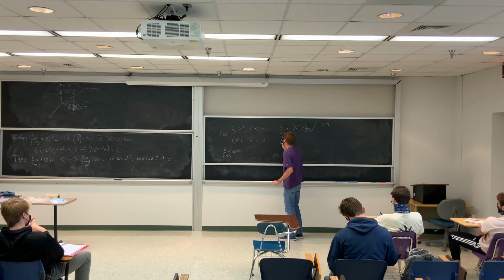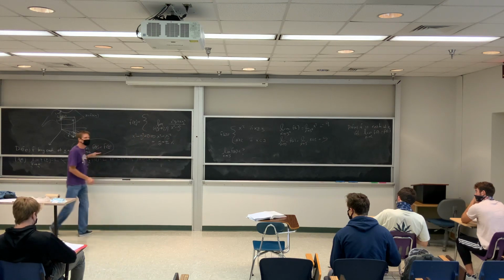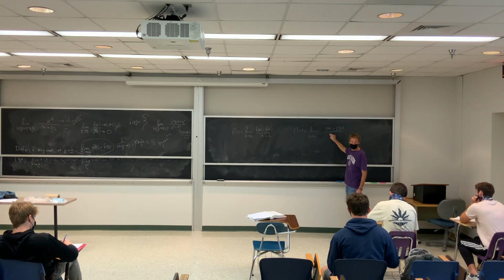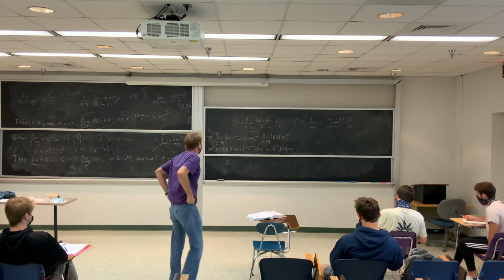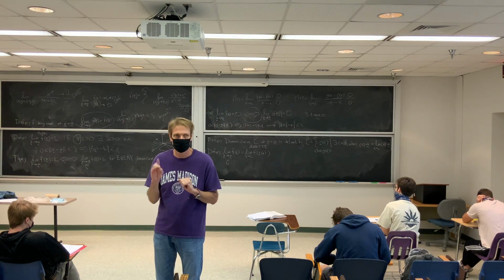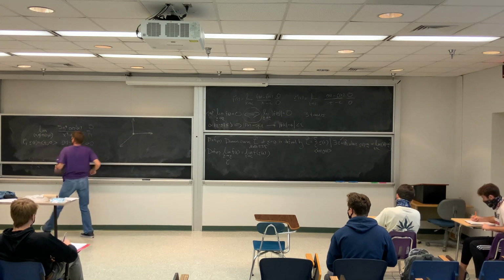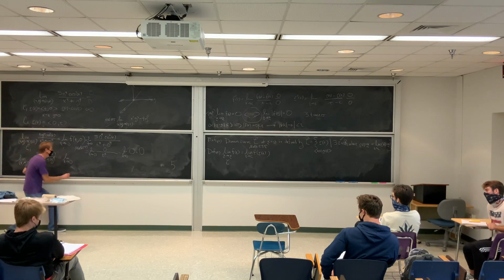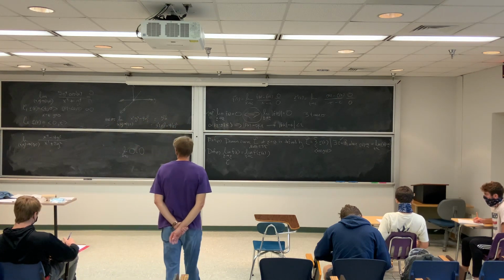Math 237 Day 29